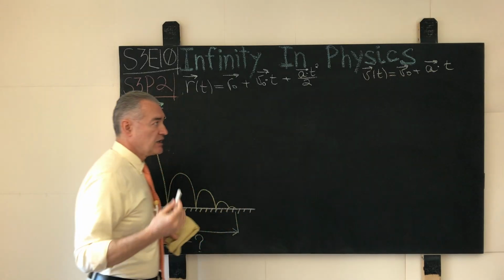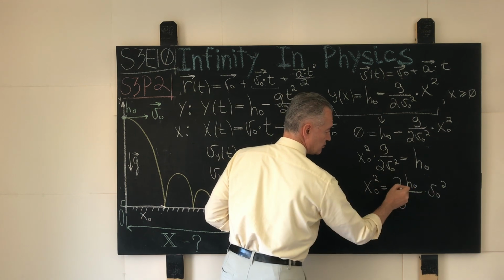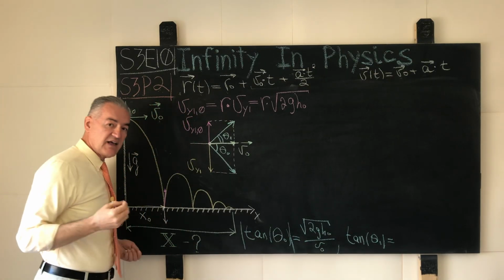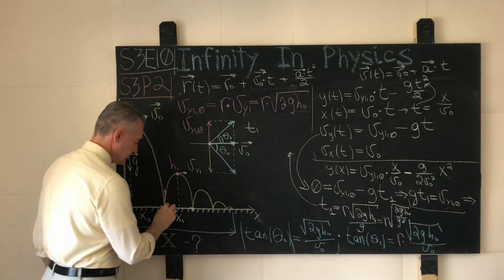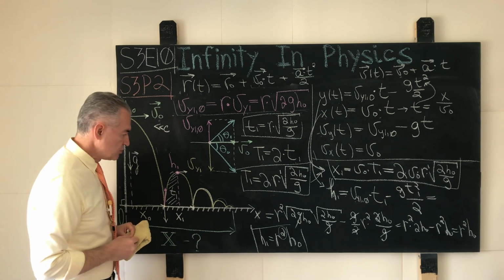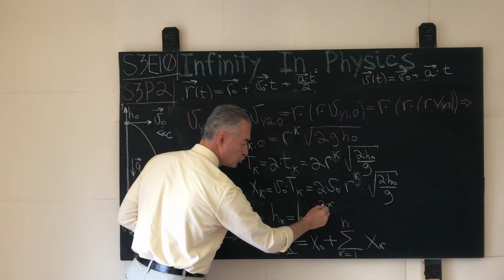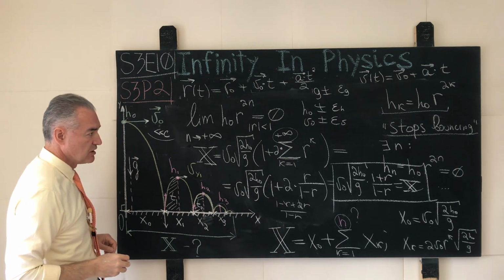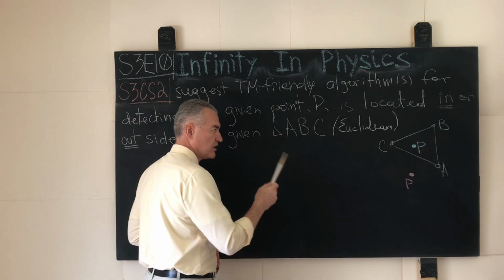S3E10: Infiinity in physics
In this episode, using as simple of a material as possible but not simpler, we demonstrate how the (mathematical) notion of infinity makes its way into physics.

To that end, from a known hight near Earth's surface we launch a material point, the proverbial small spherical chicken of uniform density, horizontally with a known initial velocity.

After that launch, the chicken soars fearlessly through the skies and begins bouncing off of a hard horizontal plane in such a way that during each bounce 1) there is no friction between the chicken and the plane, implying that the horizontal component of the chicken's velocity (v_0) remains constant at all times and 2) the vertical component of the chicken's velocity diminishes at a constant and known rate.

Under the ideal, middle/high school conditions, in the absence of wind, air drag and resistance, we are asked to find the horizontal distance that our heroic chicken will travel from the launch point until it stops bouncing.

Many students take this problem quite successfully all the way to 1:13:11, at which point they get stuck.

Find out how to get past that "finite" conundrum and, thus, see how the notion of infinity enters physics even in middle school.